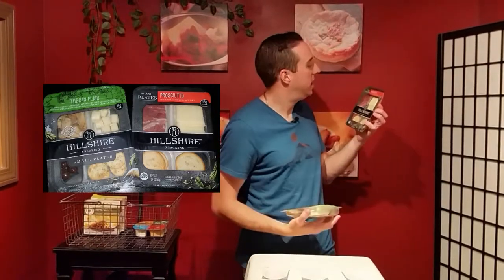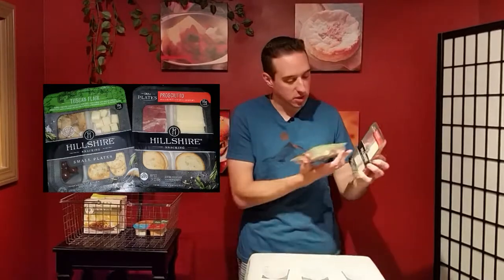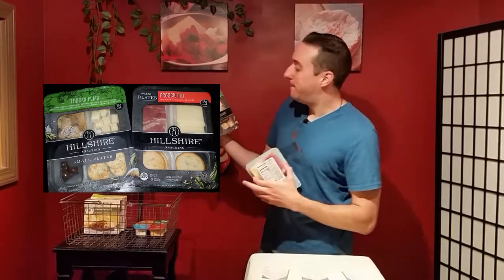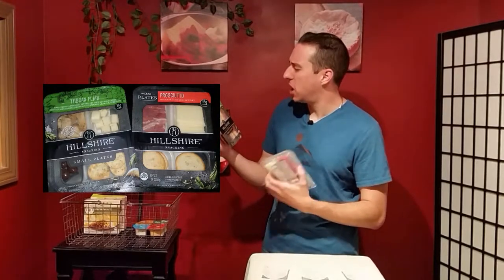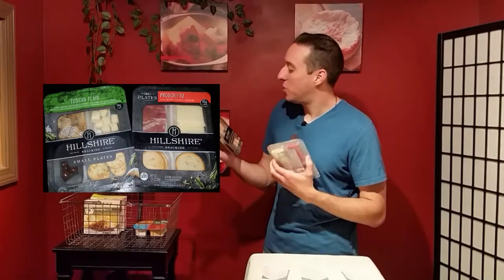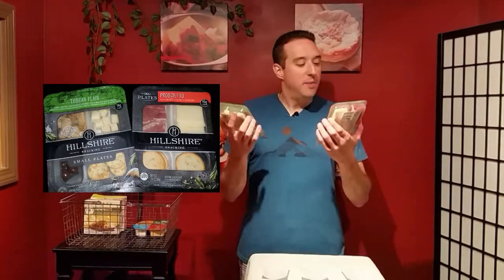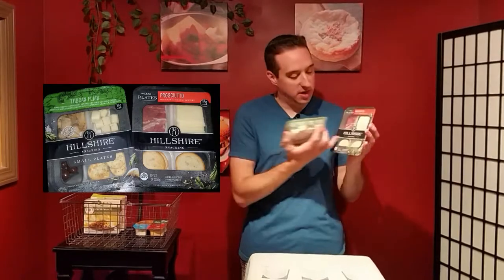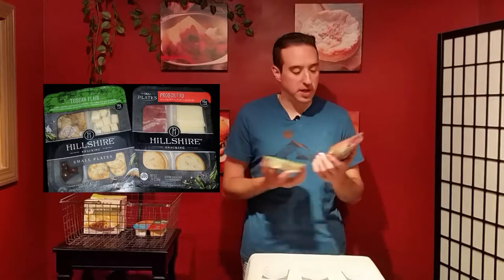GREAT BITES - Hillshire Farms Snacking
In this GREAT BITES episode: Hillshire Farms Snacking